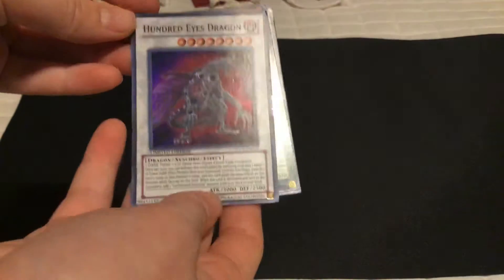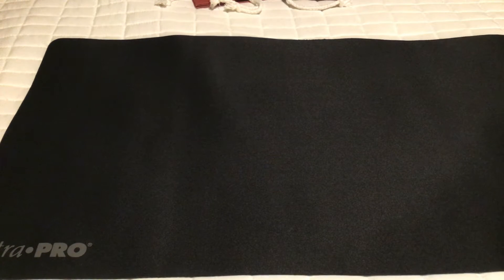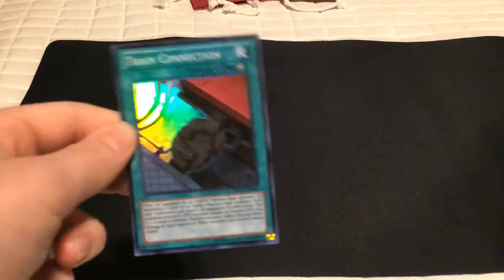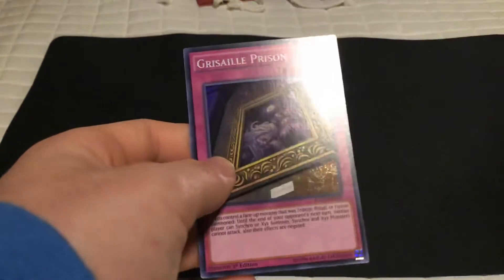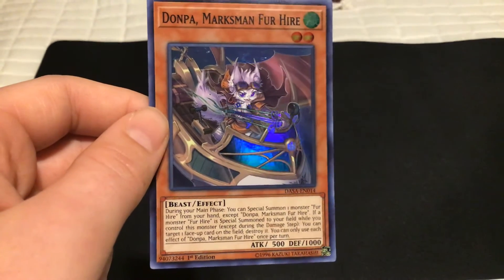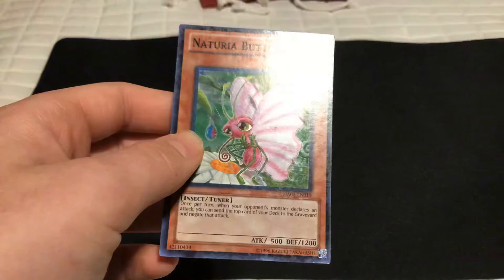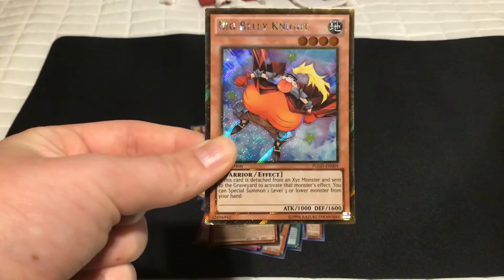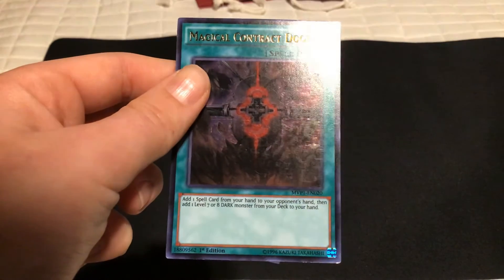25 holographic yugioh cards. ( 1 month anniversary special)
I really appreciate it and tell me if you like these videos by saying YUGIOH in the chat. 😃😎😊